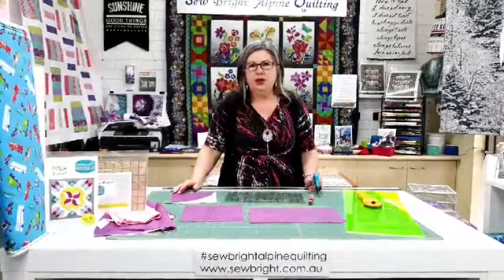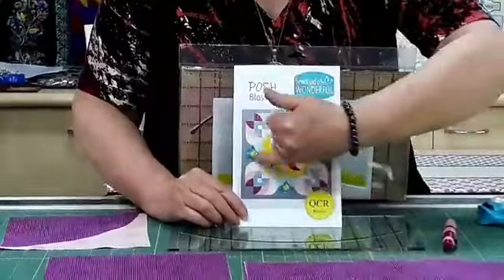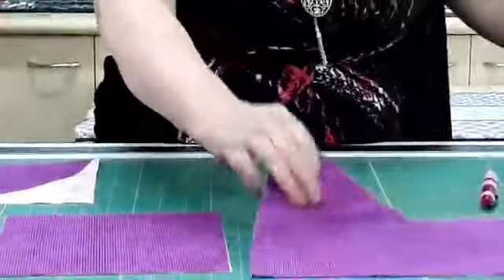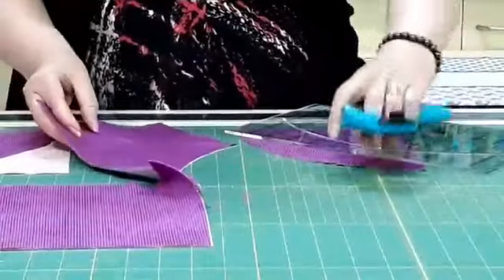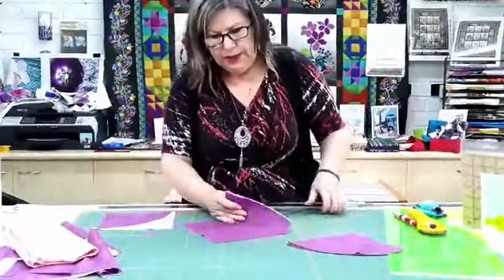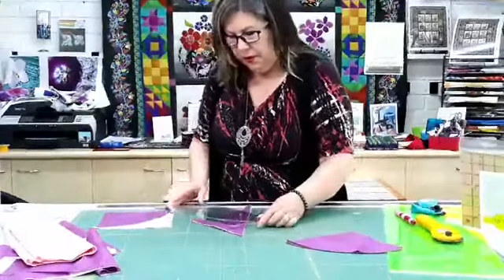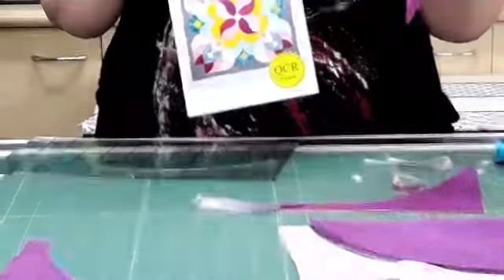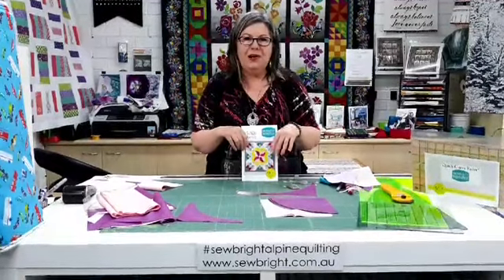GreatAustralianCraftShow Quick Curve ruler demo 2/07/20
Watch as Angela demonstrates the Quick Curve Ruler by Sew Kind of Wonderful and the Posh blossom quilt pattern